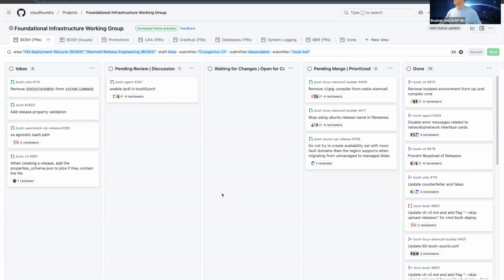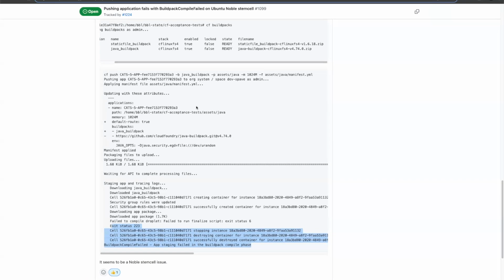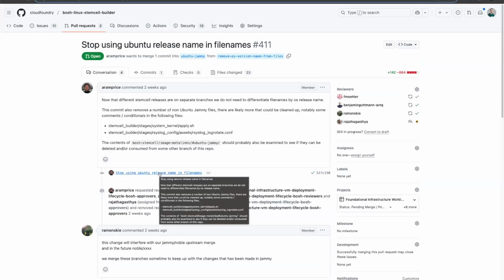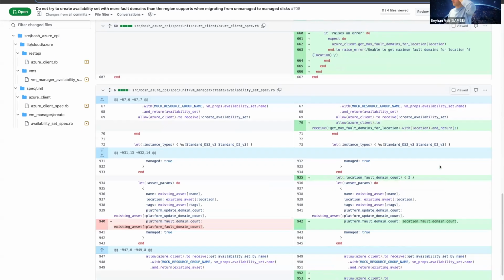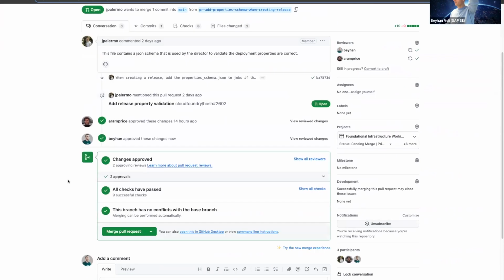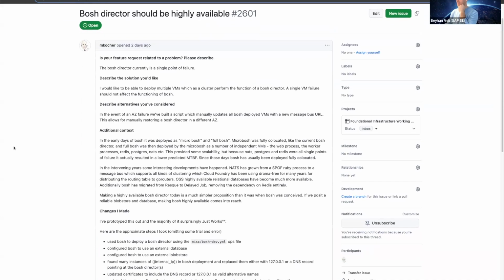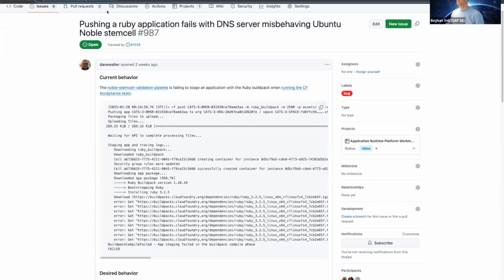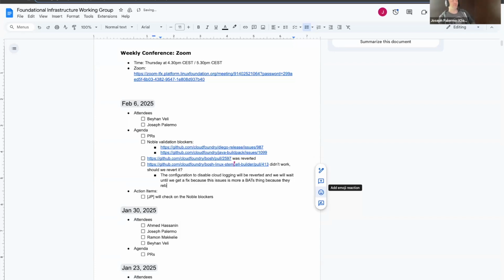Foundational Infrastructure Working Group, Feb 6 2025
*Attendees*
Beyhan Veli
Joseph Palermo

*Notes*
Agenda
PRs
Noble validation blockers:
didn’t work, should we revert it?
The configuration to disable cloud logging will be reverted and we will wait until we get a fix because this issue is more a BATs thing because they reboot VMs. Usually, we don’t reboot VMs
Action Items:
[JP] will check on the Noble blockers